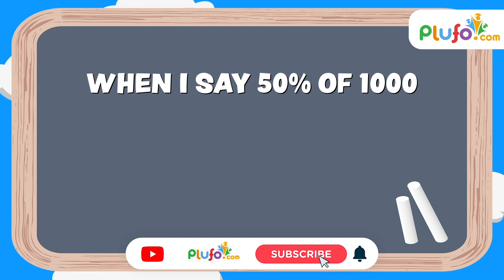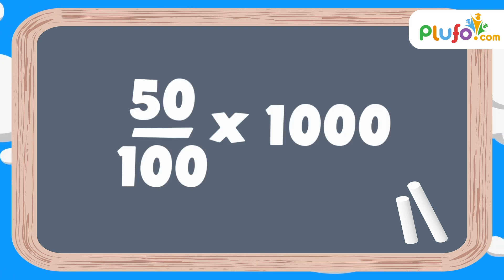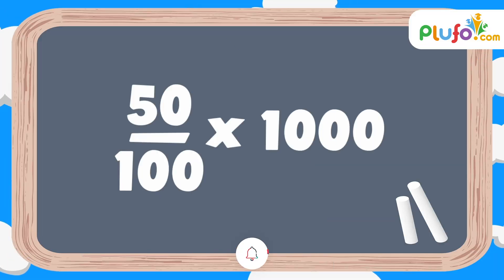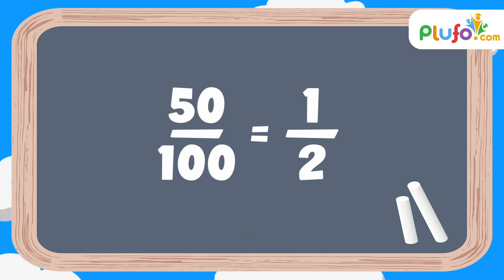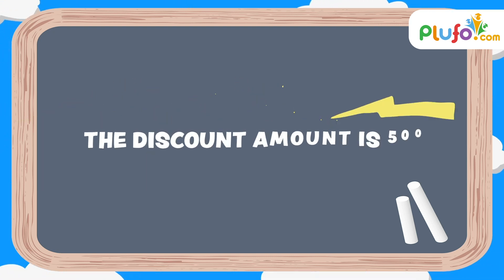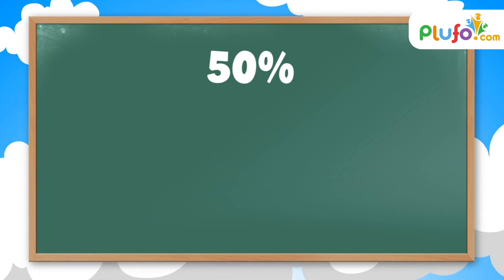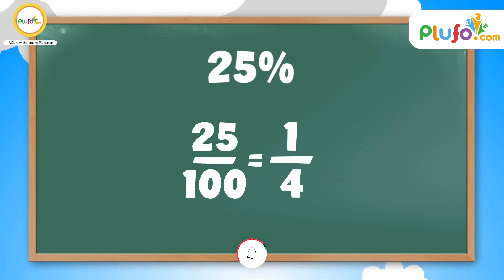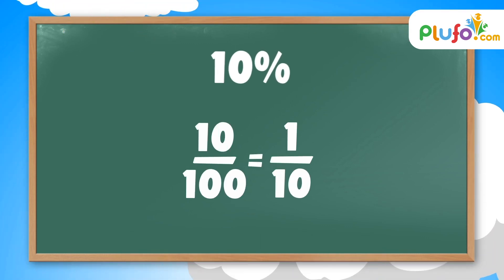What is Percentage? | Finding a Percent of a Number | Plufo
Are percentages and ratios same?What is Percentage? | Percentage | Finding a Percent of a Number | Plufo. Watch this video to know more.

Basic Tags & Quarries :
kids learning
educational videos for toddlers
animation videos